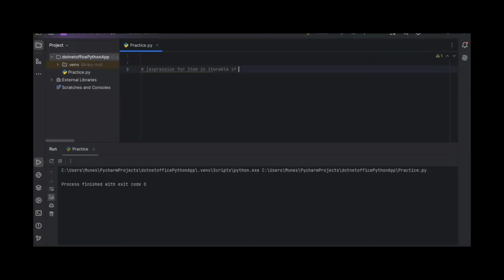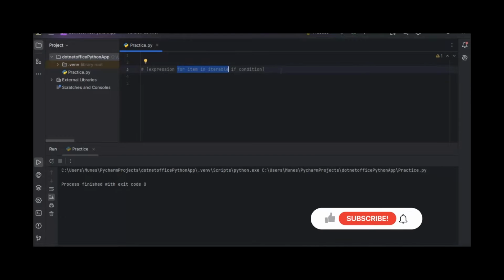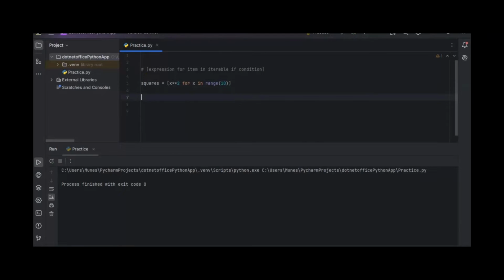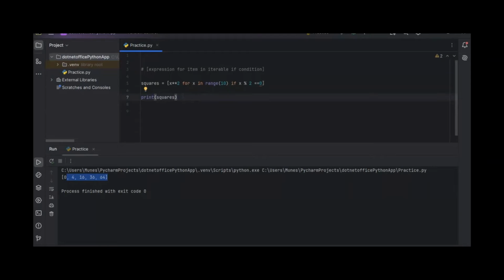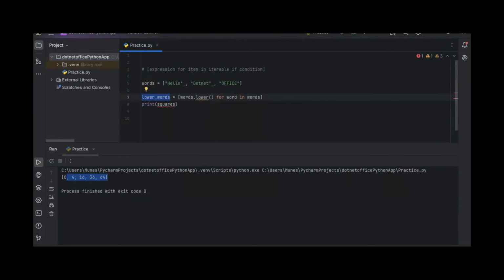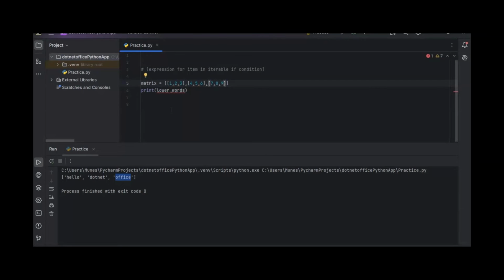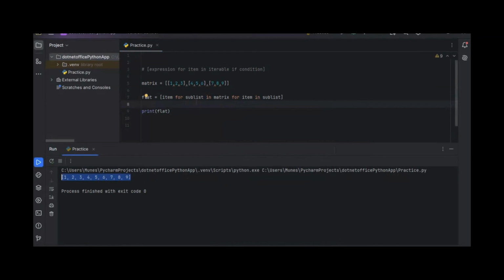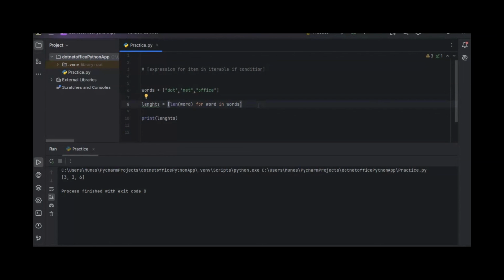Part 19- List Comprehensions in Python | python tutorial